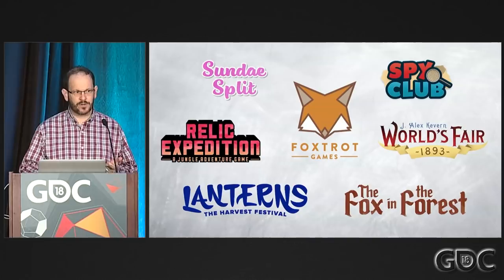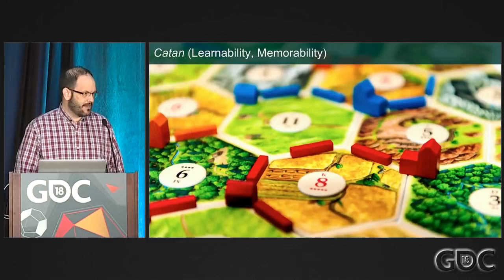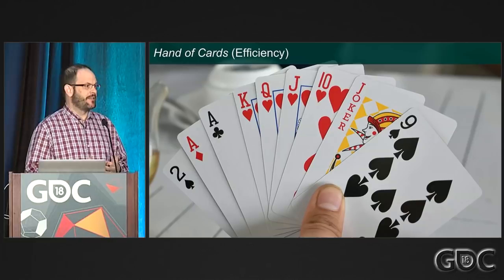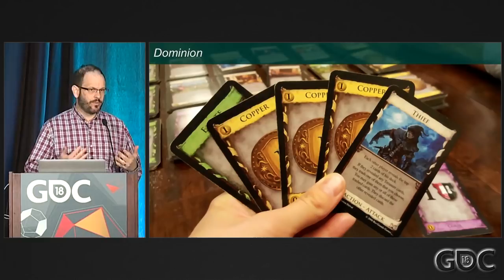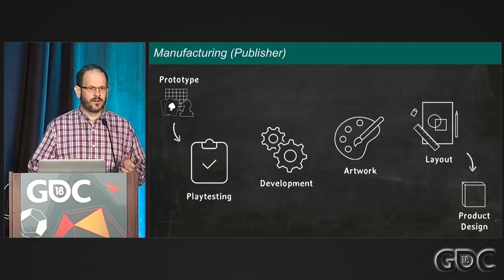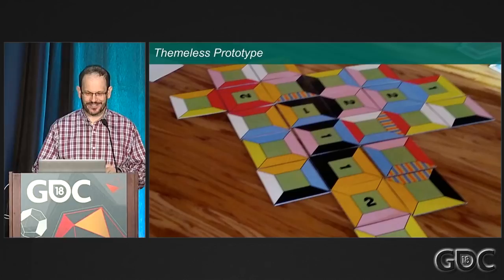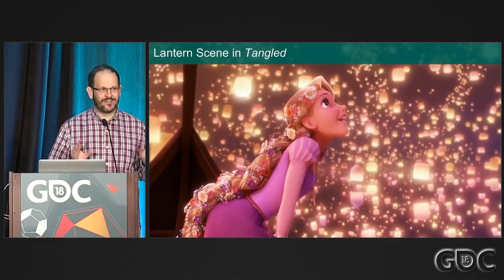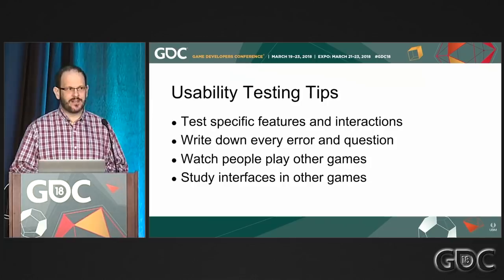Board Game Design Day: Cardboard Interfaces: UX for Board Games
In this 2018 GDC session, Foxtrot Games' Randy Hoyt explores the many details that board game publishers and producers consider when turning solid game prototypes into great product experiences.